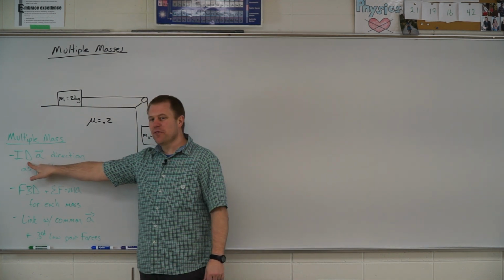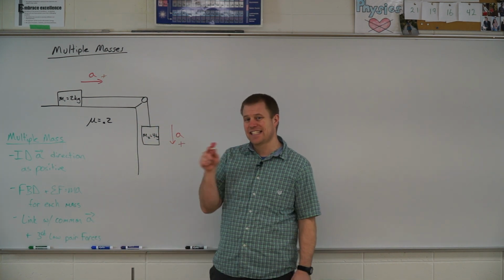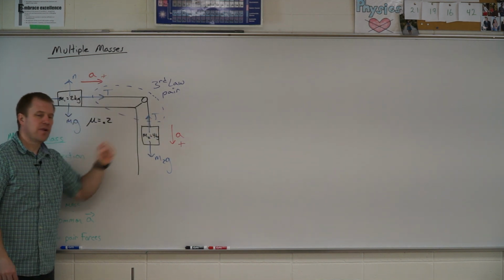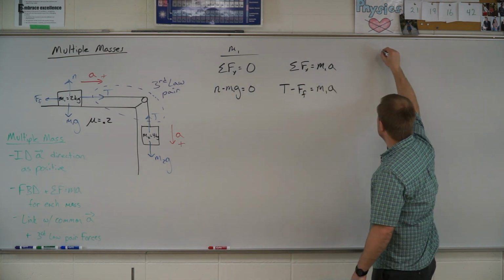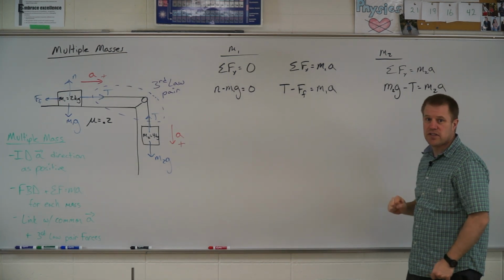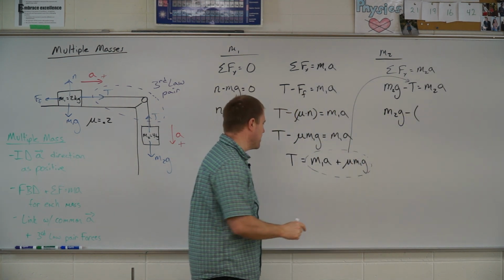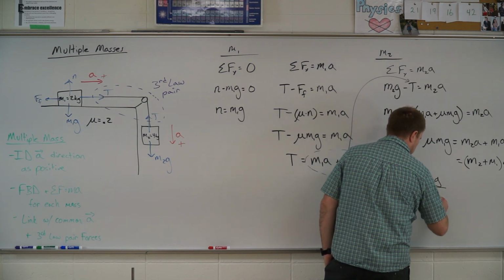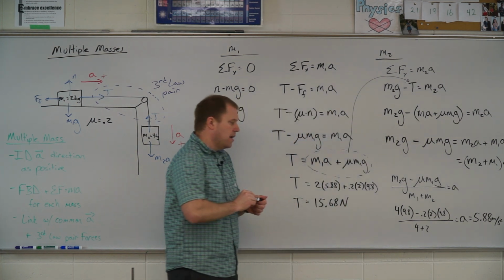Newton's second law with Multiple Masses